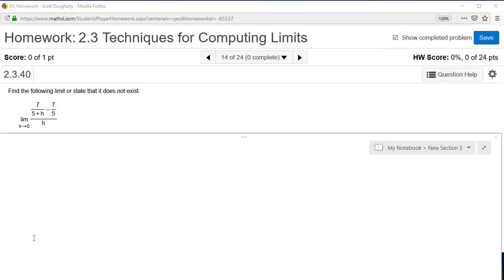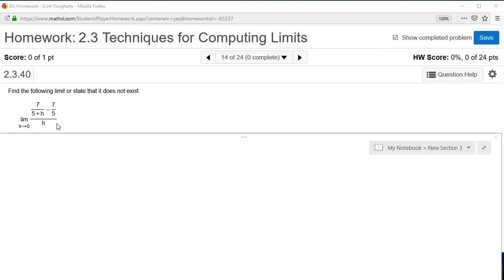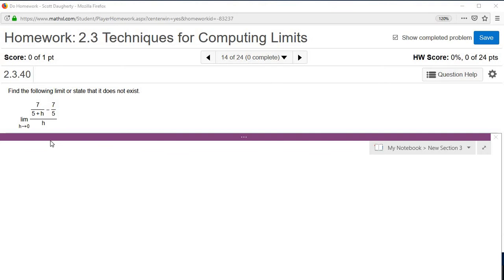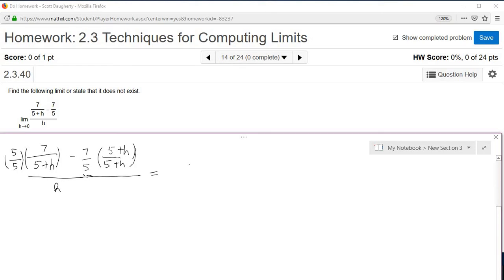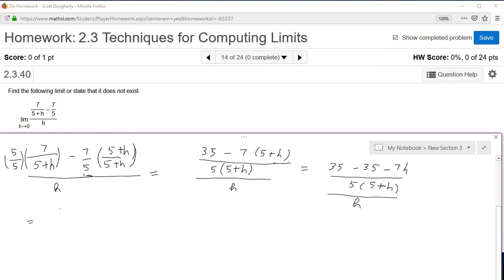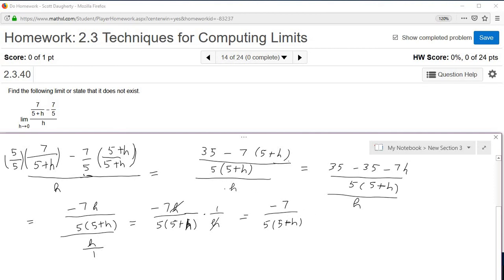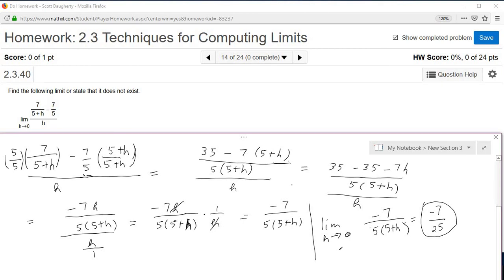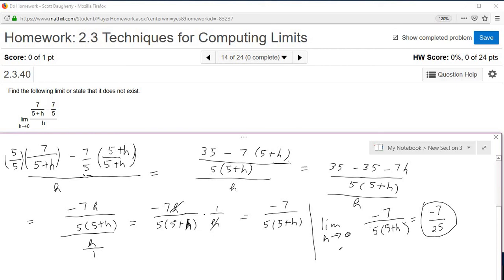Math 2413 HW 2.3.40